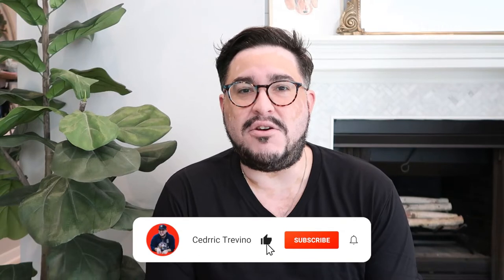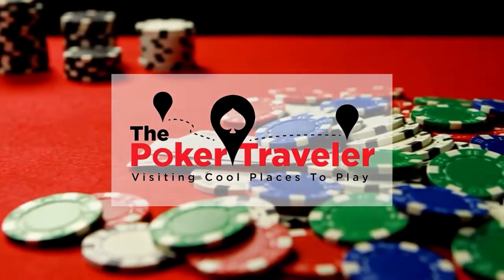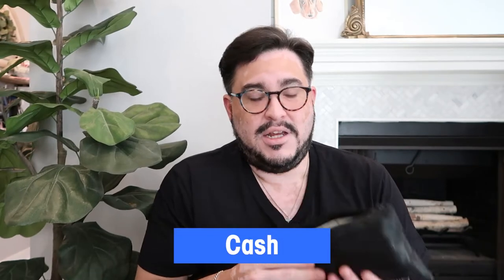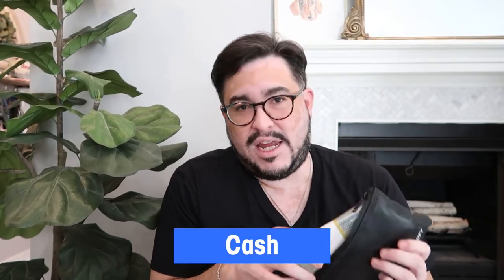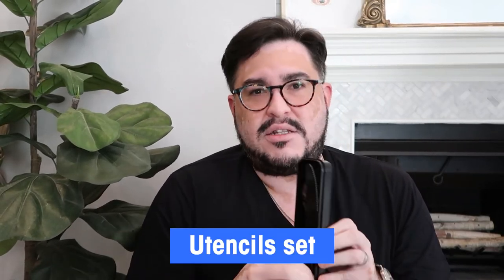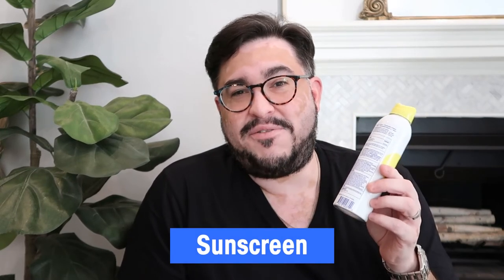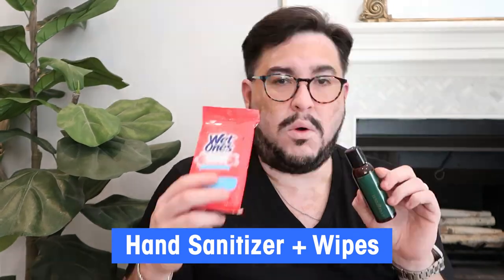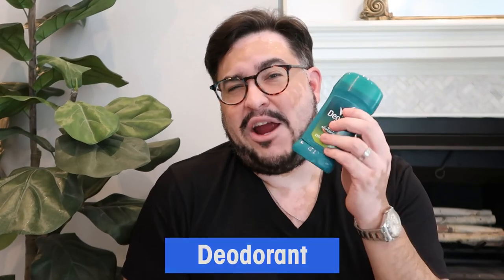World Series of Poker 2022 I What's in my poker bag?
Here's what's in my bag for the World Series of Poker 2022! The World Series of Poker is the largest poker event of the year, and you definitely want to be prepared before you head to Las Vegas!

 PokerBROS is an online social gaming platform and does not provide any real money service.

FILMING AND EDITING GEAR:
Vlogging Camera
SD Cards
External Hard Drive
How my captions are 99% correct all the time with Rev

TIMECODES:
0:00 Intro
0:50 Player's Cards
1:10 Sponsor Patches
1:20 Cash
2:20 Bag for Receipts
2:50 Snack bags
4:00 Headphones
5:15 Battery Pack for Phone
6:00 Cutlery Set
6:33 Sunscreen
7:00 Hand Sanitizer and Wipes
7:25 Medications
7:50 Deodorant